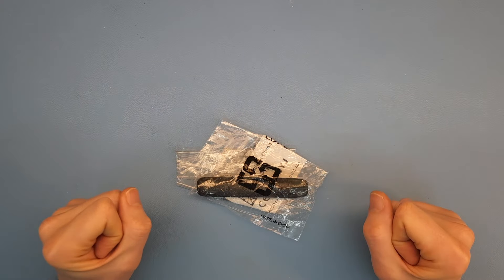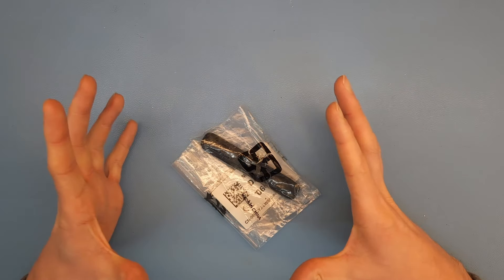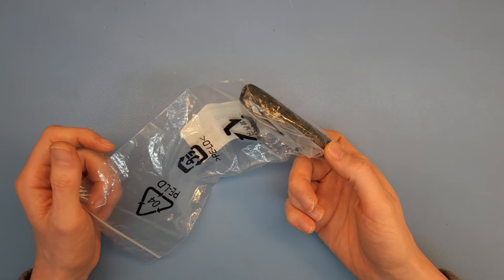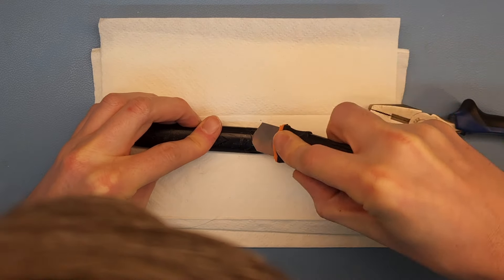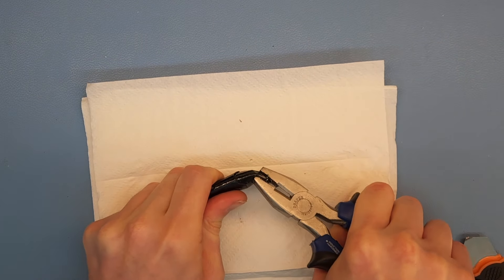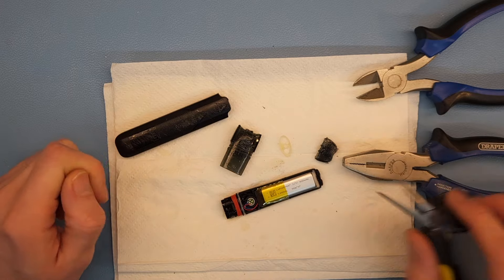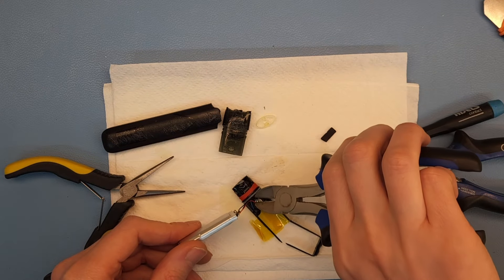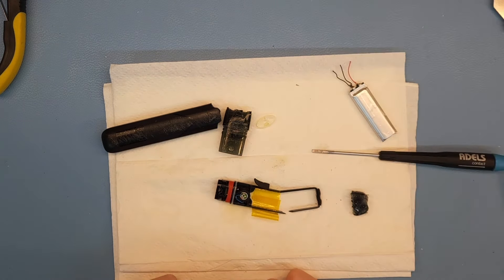Taking BigClive's advice and salvaging lithium cells of the street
I decided to make this video because I really want everyone to know about this. These days you can simply (and unfortunately) find these type of devices just laying in the street. So pick them up, take them apart and reuse the lithium cell inside for your own projects. Or simply recycle the cell in the correct way. Just don't let these things end up in the ocean.

Obviously inspired by @bigclivedotcom .

Noise video footage by Milan Matos
Electrocution logo by Nesdon Booth, The Noun Project